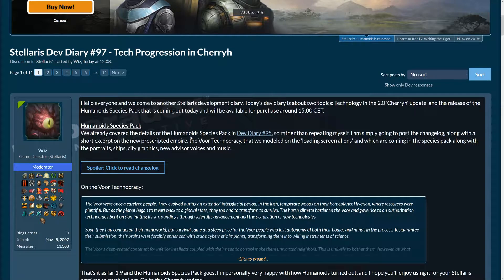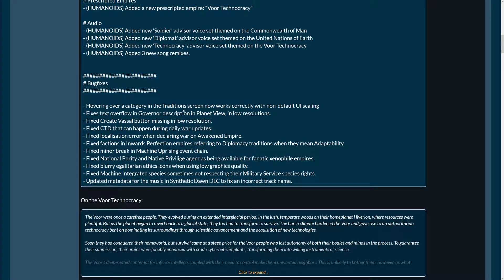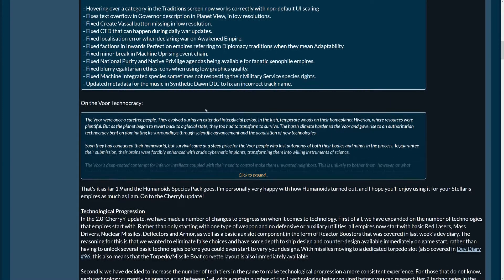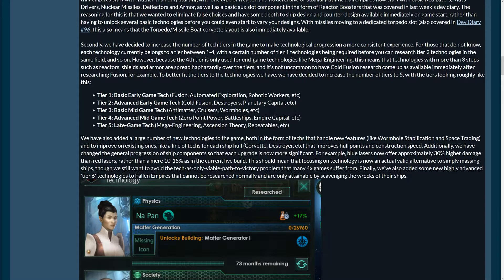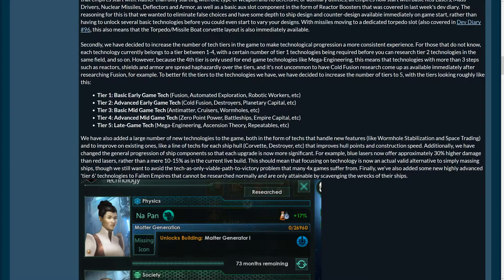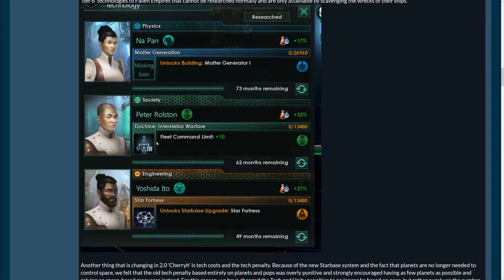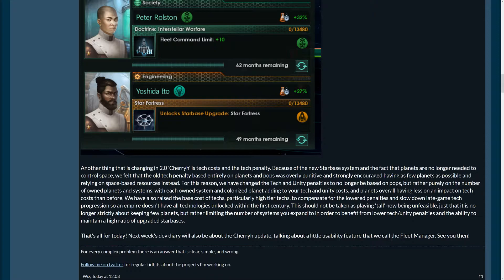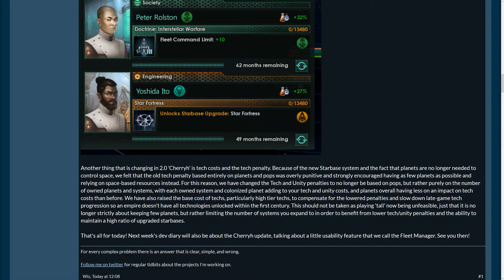Stellaris Dev Diary #97, Cherryh 2.0 Update (2018) TECHNOLOGY CHANGES ,Text & Talk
★ STELLARIS Dev Diary #97 Tech Progression in Cherryh, Cherryh 2.0 Update (2018) Technology Changes, also: Changelog 1.9 (and Humanoids DLC) - Text, Info, Discussion only (Text & Talk) Playlist (Newest First!) More to come. Have fun watching!★

Cherryh 2.0 Binge-Watch / Binge-Read Blog Post. All links, all videos, all TLDR Summaries When I started the post, Cherryh was still 1.9 in theory :-P

►Our Stellaris Synthetic Dawn Let's (Role-)Play Very Hard / Huge Galaxy / Rogue Servitors "The Culture Beyond" (based on the Novel series of Iain M. Banks) – We care for our creators now :-)

►Our STELLARIS 4K MASSIVE COMMUNITY GALAXY Let's Roleplay Hard TESTING GROUND OF THE ELDER GODS (over 80 EMPIRES made by the community), 2500 Stars SNEDI KNIGHTS

►Our Stellaris Utopia Roleplay / Let's Play Hard Difficulty "The Culture" (based on the Novel series of Iain M. Banks) - friendly, materialist, though a little sneaky explorers of the galaxy

A group of weak and ugly snails tries to make the galaxy safe again for the arrival of their god Nautilon!

►Stellaris: The Cthulhu Myth - Let's (Role-) Play & Survive 1080p60
►About the Let's (Role-) Play: Trying to survive as the Arkham Humans:We have recreated the strange world of the Cthulhu Myth in Stellaris by adding all of the Races of the Lovecraft / Smith / Derleth / etc. cycle to the game. Now it is full of strange, slave-holding, mind-controlling abominations - out to get mankind! We are playing the Arkham Humans, trying to survive this Maelstrom of Madness :-) This is a Huge Galaxy with quite some advanced starts, so it may be impossible to survive while roleplaying our Diplomats. We will see... Game started at release.
►Starter Guide Series Playlist (What you need to know for a good start in Stellaris) starts